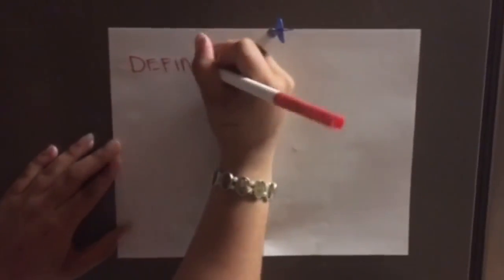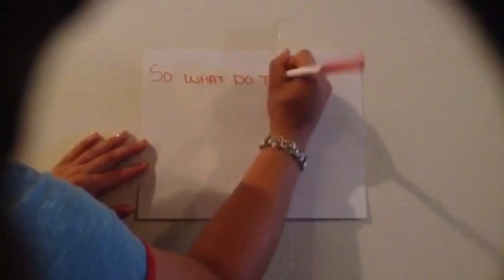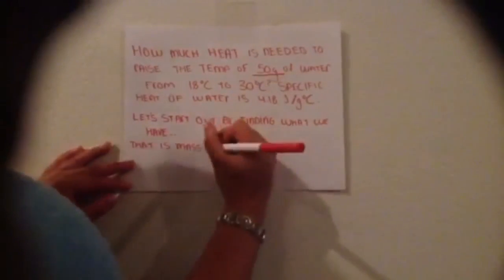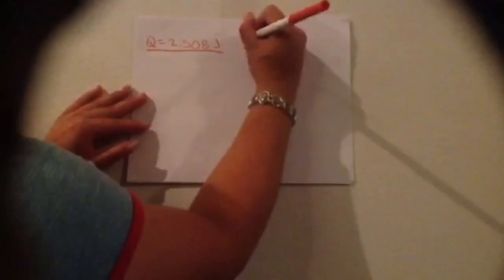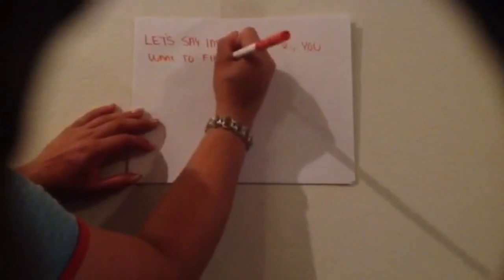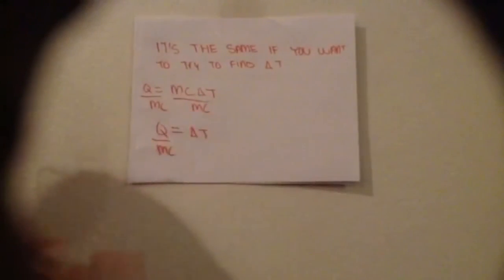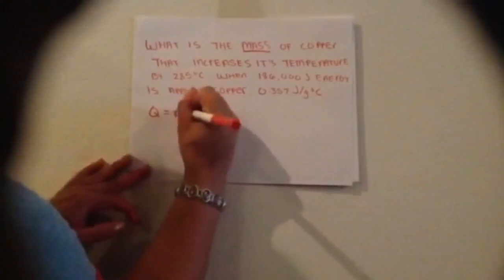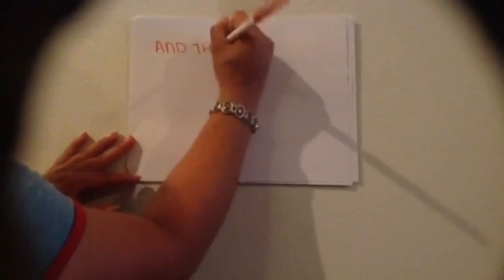Chem project Part 2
This video is about CHem project Part 2